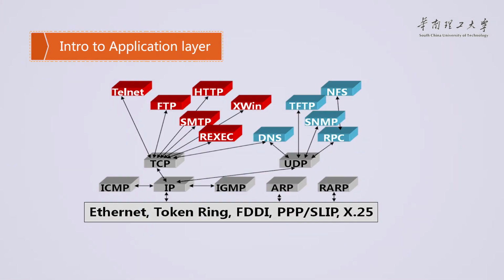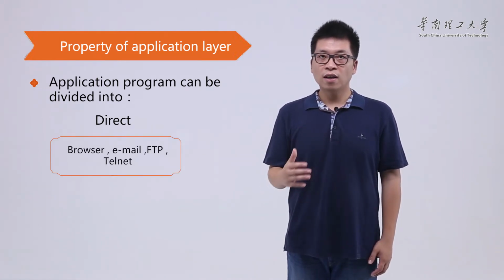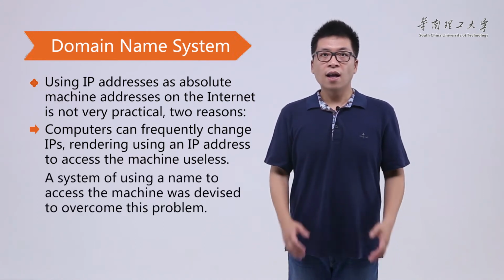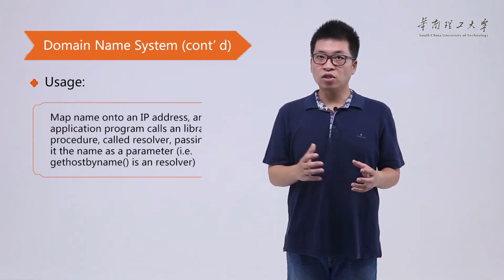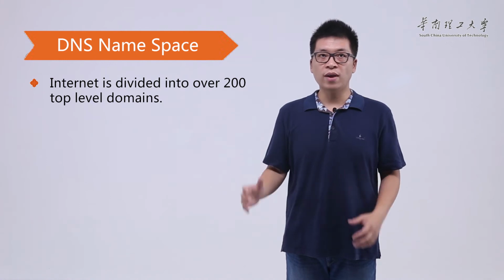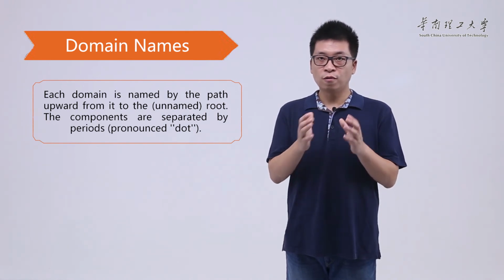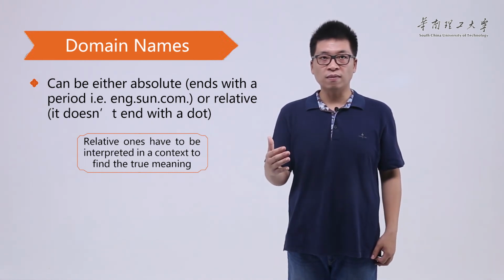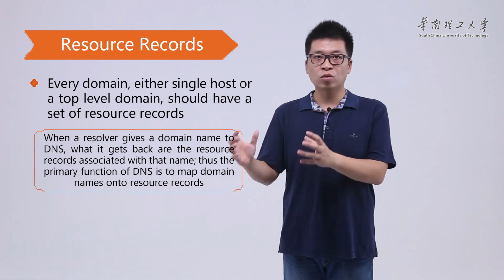7.1 Intro 2 Application Layer